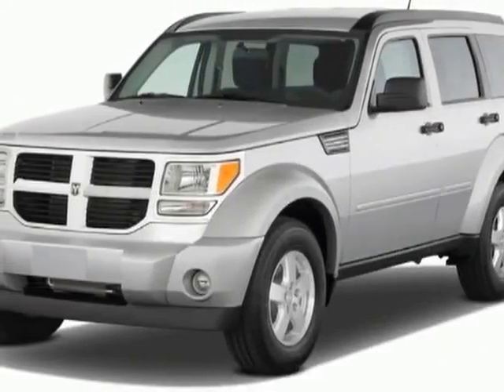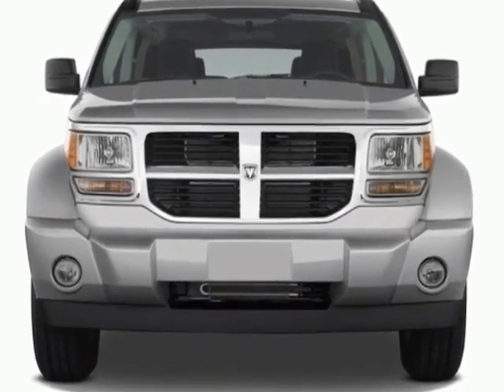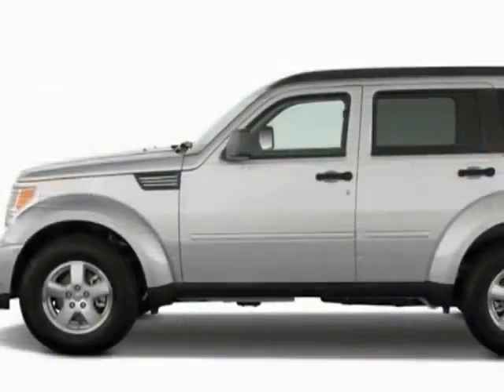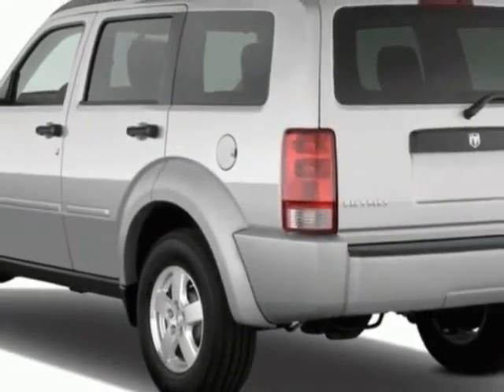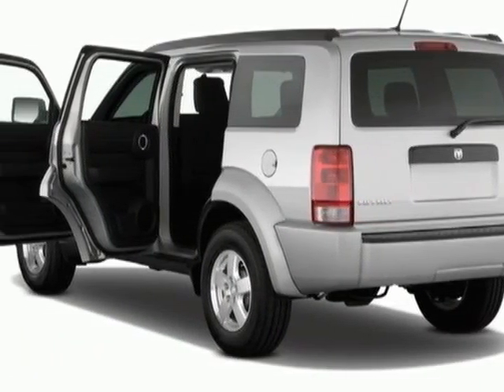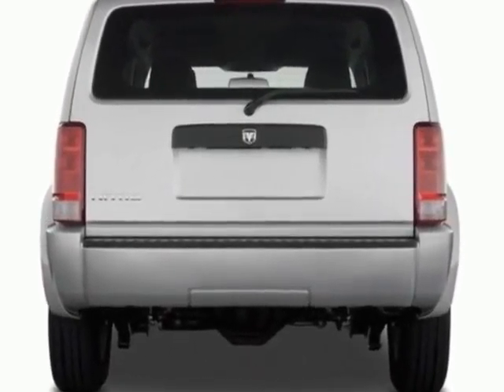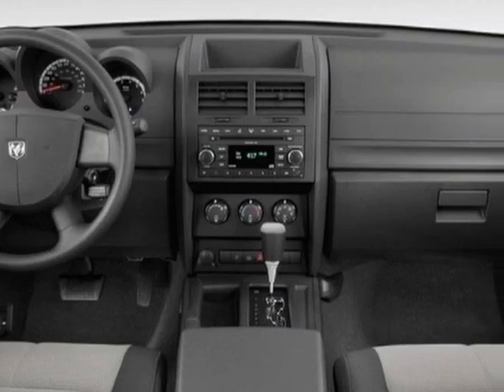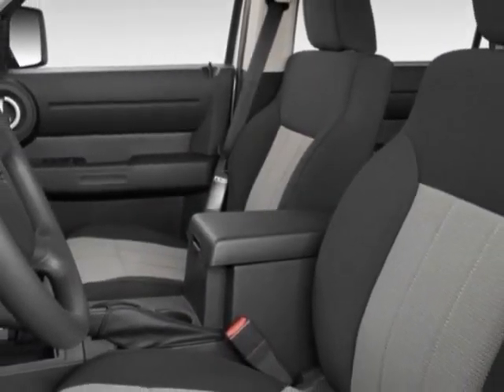2011 Dodge Nitro 4WD 4dr Heat SUV - Wilkesboro, NC